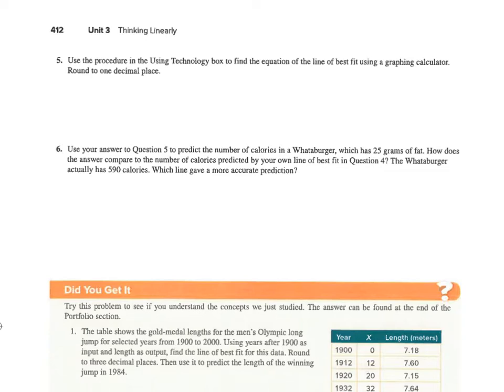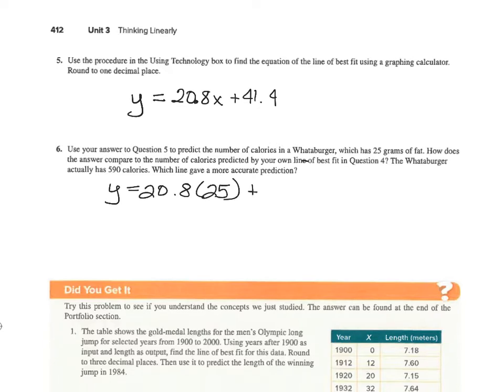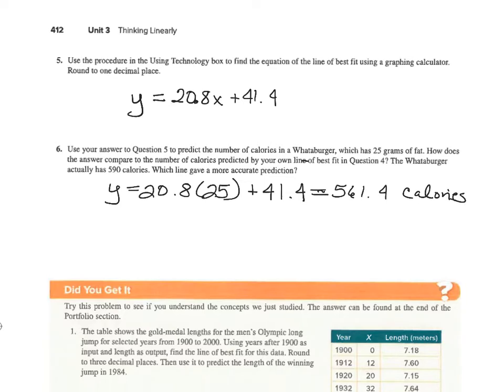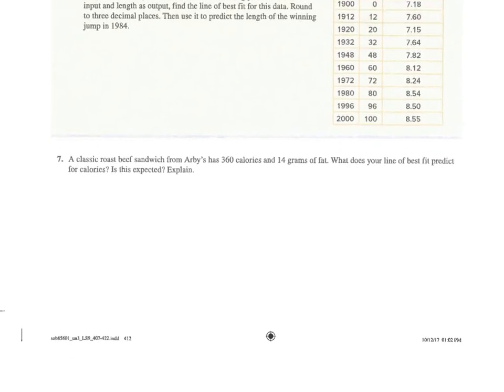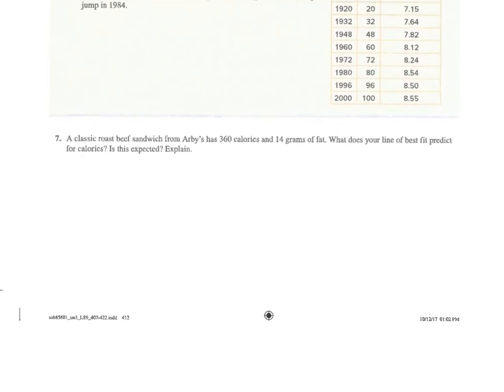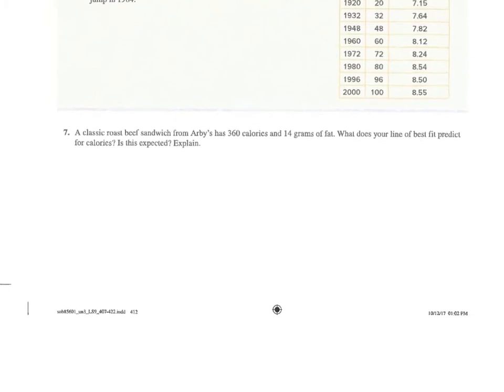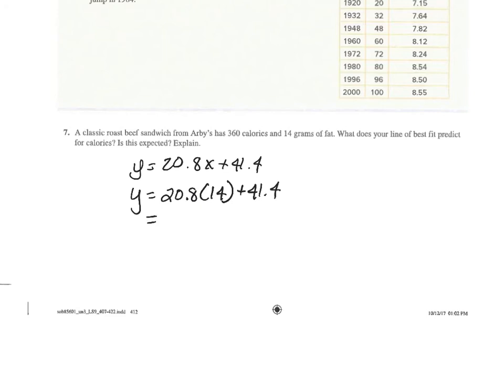3.9, p. 412, #5-7